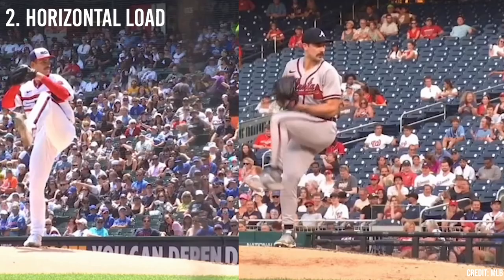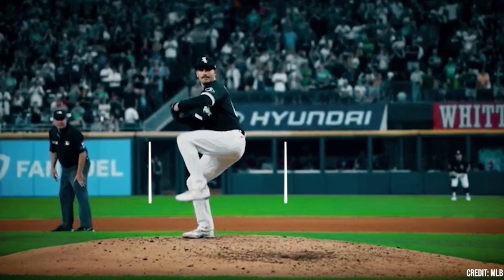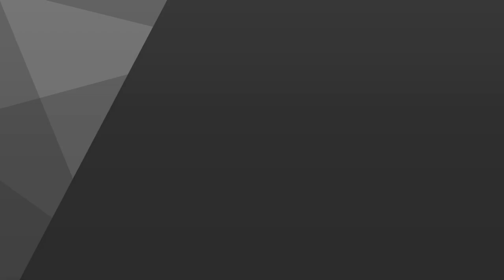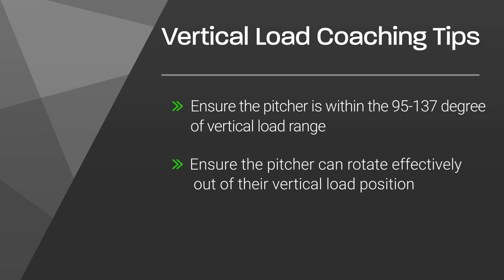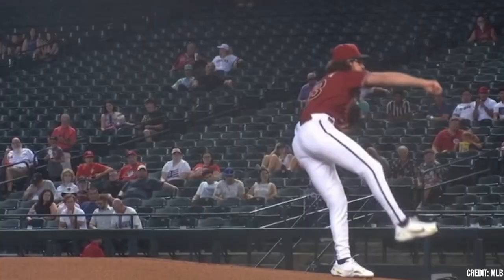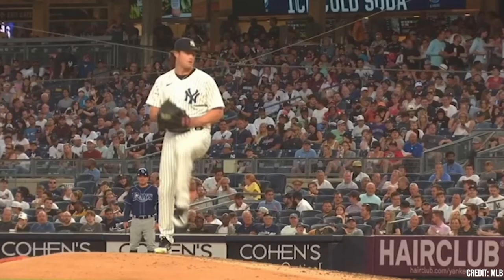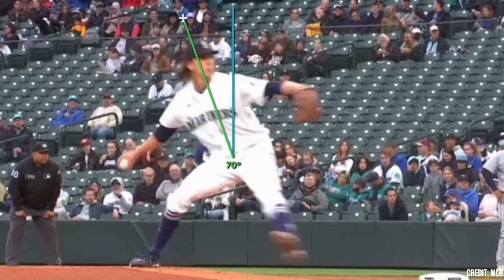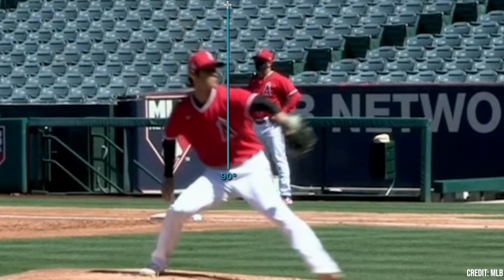Pitching: How to Throw Harder - Riding the Hinge Down the Slope